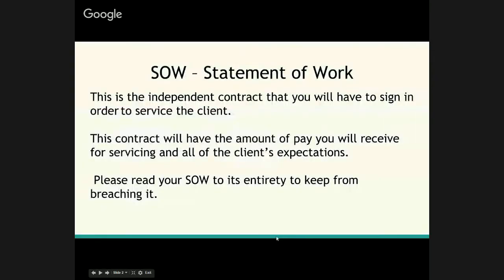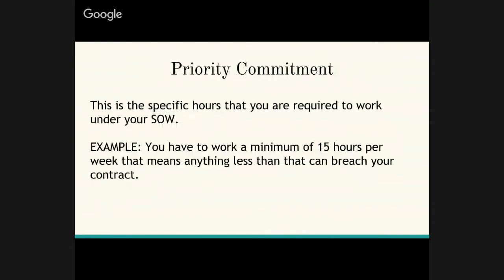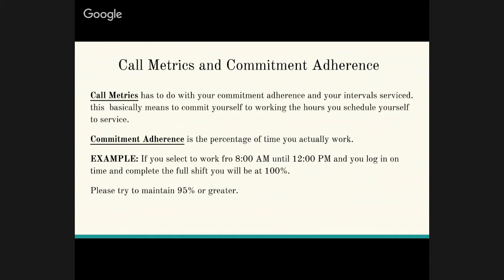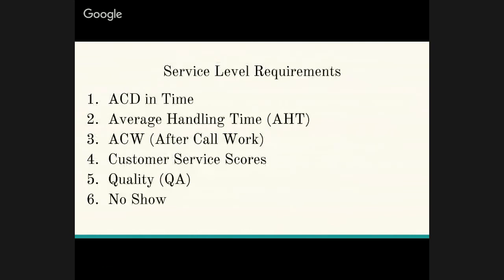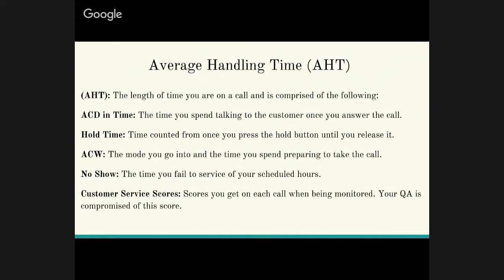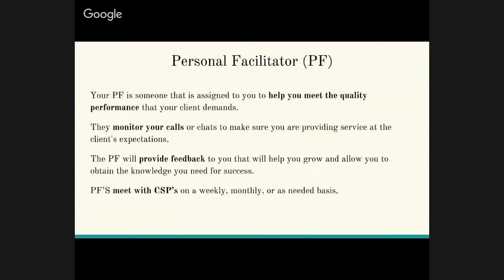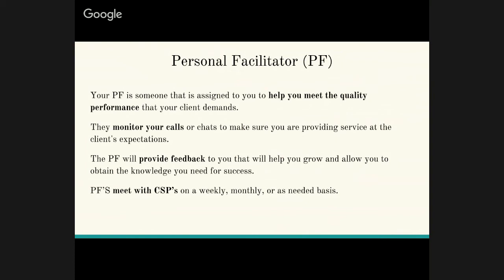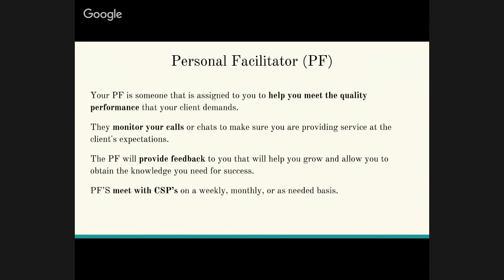HOW TO MAINTAIN YOUR SOW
The meaning of SOW and what it consists of
How to receive the highest pay your client has to offer

If you have any suggestions on videos that you would like to see on certain information, please email hr@newtech vs.com with your suggestions.

All videos are created to help answer any questions that you guys may have, and if for any reason you need to ask additional questions please feel free to contact the HR Department and we will be more than happy to assist you!